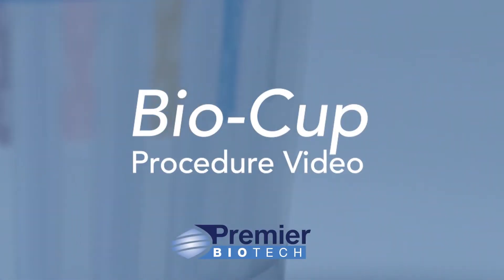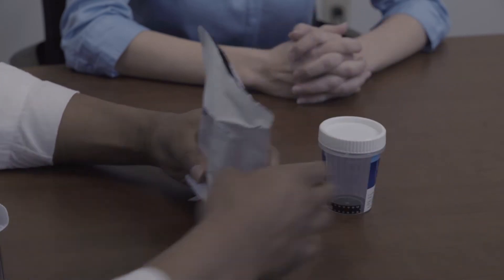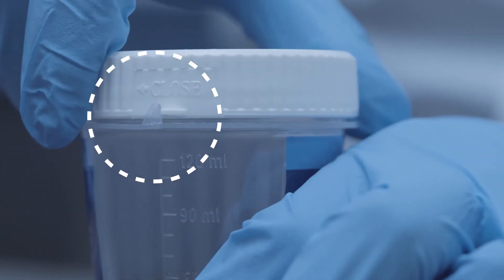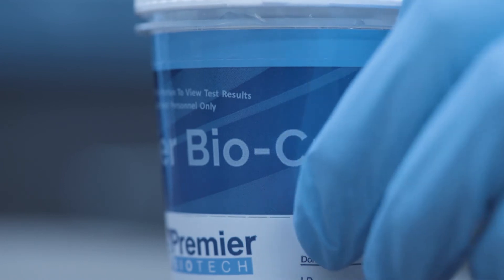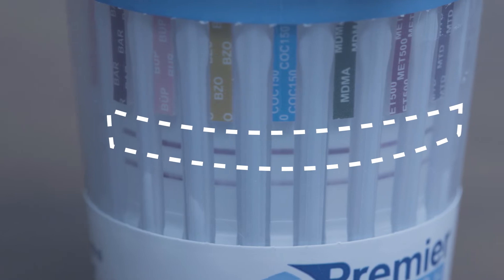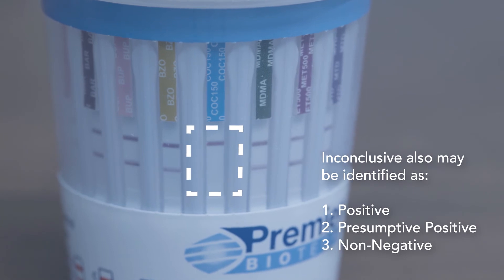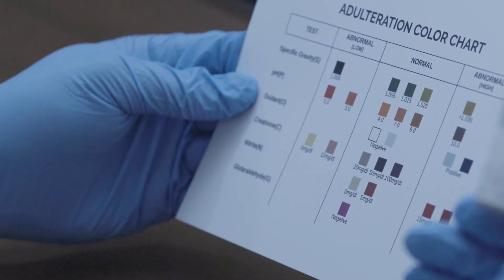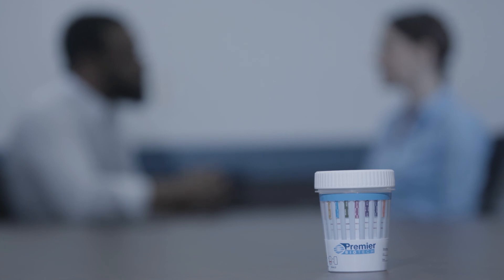Premier BioTech Bio-Cup 12-Drug Panel Drug Test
The Premier Bio-Cup is a preliminary, rapid screening test for the presence of drugs of abuse in urine specimens: Test for 12 different drugs simultaneously. Accurate results in as few as 30 seconds: Single-step procedure is simple and can be completed in the comfort of your home.

This Premier BioTech Bio-Dip drug testing kit tests for a dozen of the most common drugs of abuse: amphetamines (stimulants); barbiturates; buprenorphine (Suboxone® or Subutex); benzodiazepine (depressants); cocaine (coke and crack); MDMA (ecstasy or molly); methamphetamines (meth); methadone; opiates; oxycodone; phencyclidine (angel dust); and cannabinoids (THC). Drug testing kit is great for pre-employment, school testing, law enforcement, rehabilitation centers or personal home testing.

The Premier Bio-Dip is a preliminary, rapid screening test for the presence of drugs of abuse in urine specimens: Test for 12 different drugs simultaneously
Accurate results in as few as 30 seconds: Single-step procedure is simple and can be completed in the comfort of your home
Easy to interpret: Bio-Dip results are effective and easy to read, as one drug per strip means there won't be any confusion when viewing the results; test results are stable for 60 minutes
A wide range of individuals and industries can take advantage of, such as parents, employers, treatment providers, law enforcement, occupational healthcare, schools, medical organizations, clinical researchers, etc.
Directions for use: Remove dip card from pouch and the cap from the Bio-Dip to expose the strips; immerse sample tips vertically into the urine specimen for at least 20 seconds; wait 5 minutes for a test result; results are stable for 60 minutes